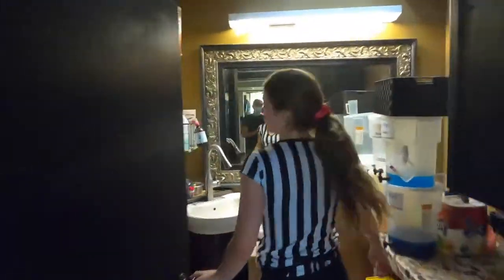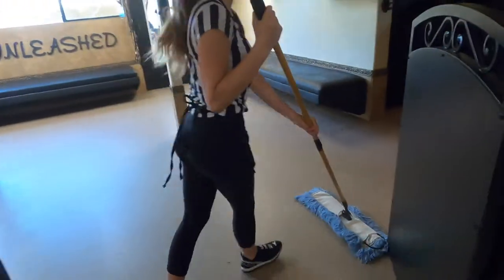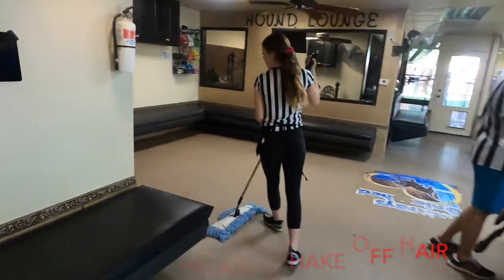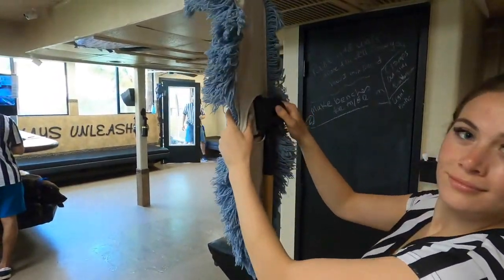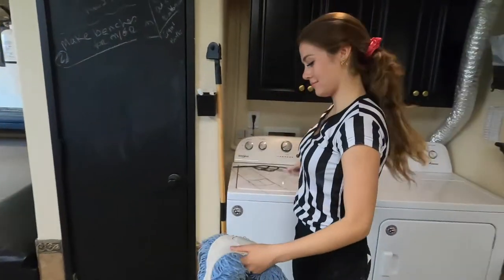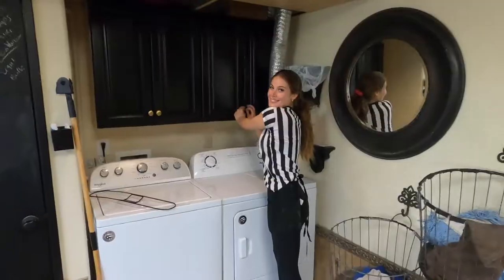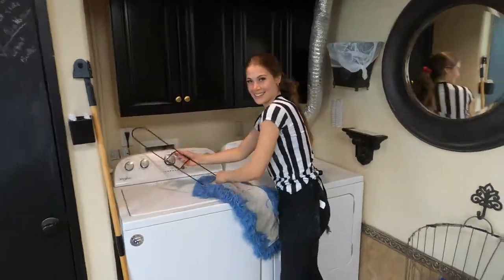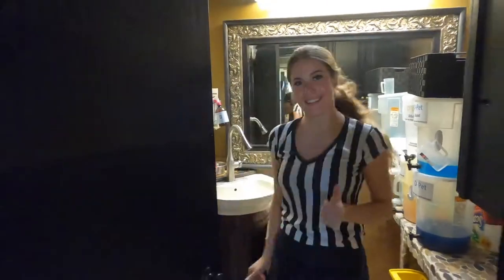dry mop 1